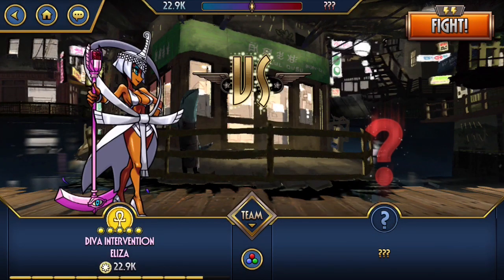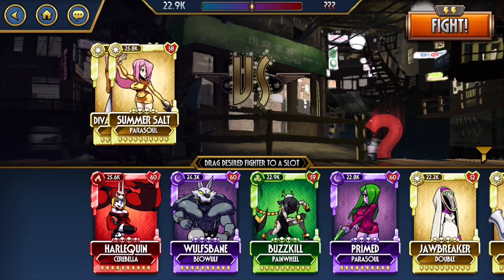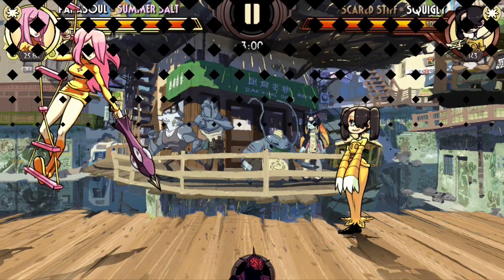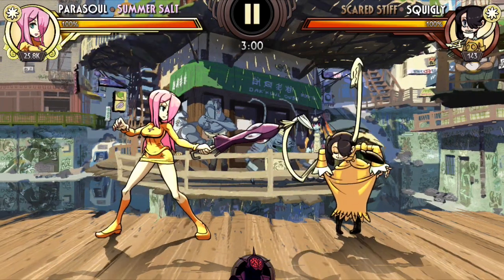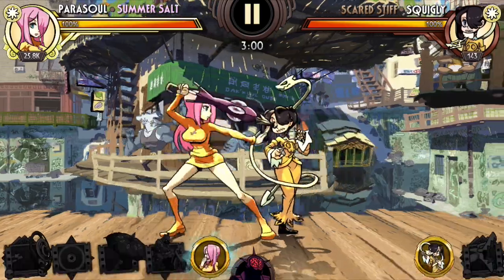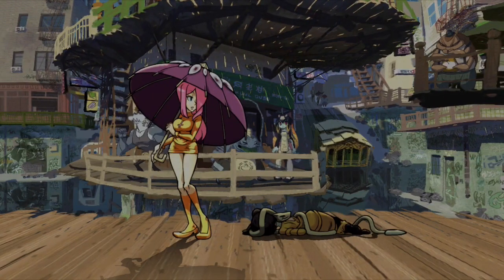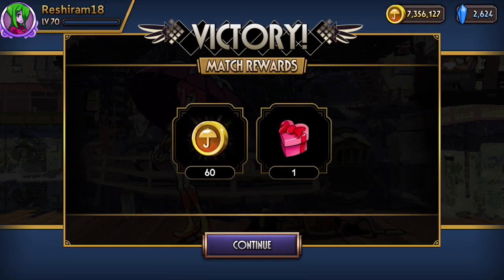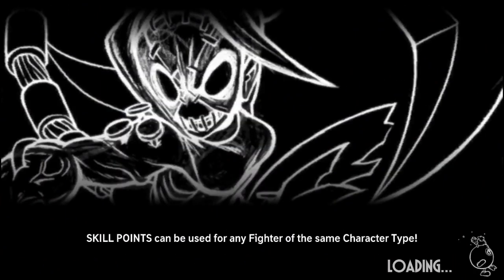Skullgirls Mobile - The most efficient gift grinding method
Get those gold gifts out to your friend list everyone